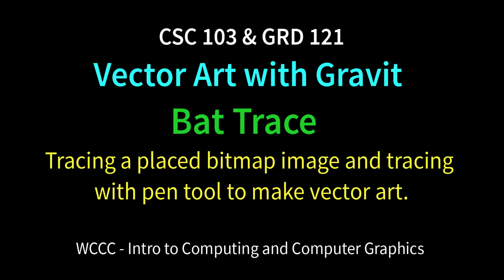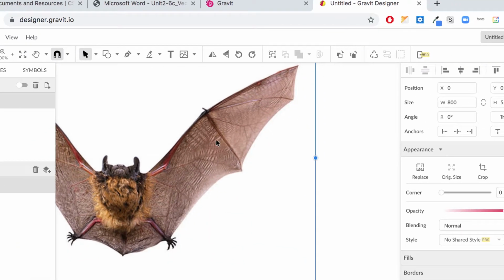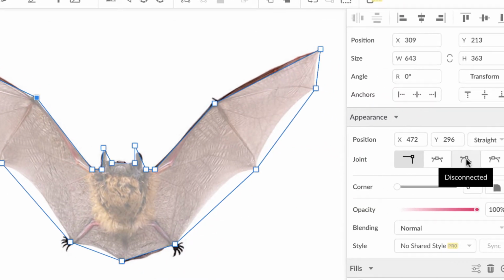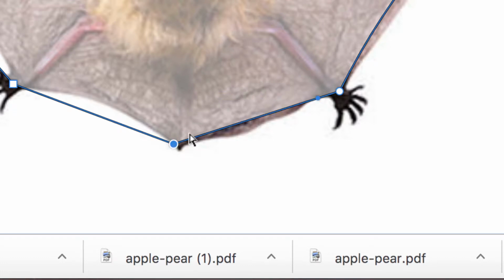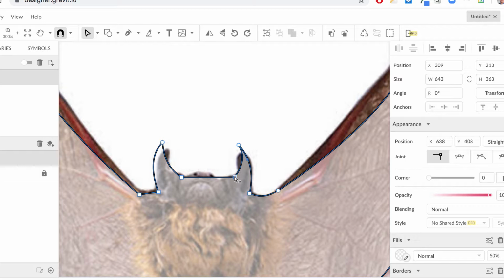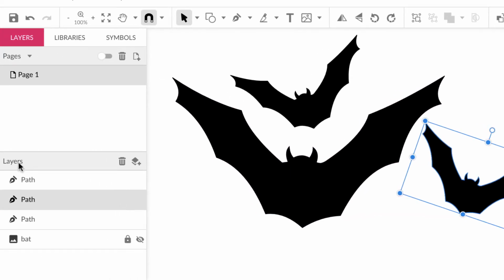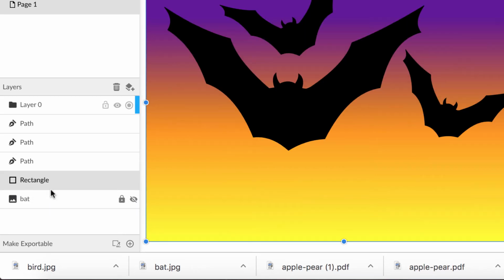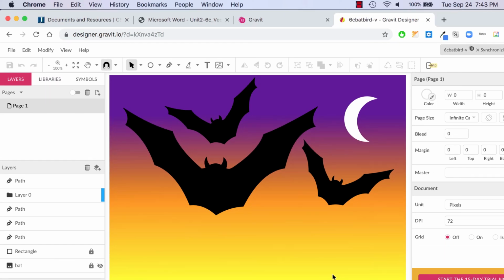gravit-bat-trace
Tracing a placed bitmap image and tracing with pen tool to make vector art. Pt1 Bat Trace